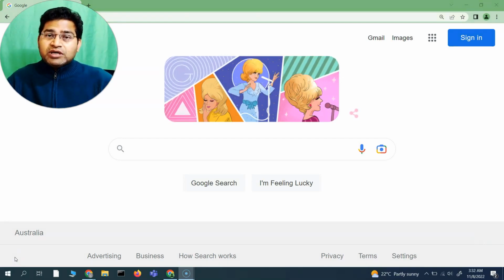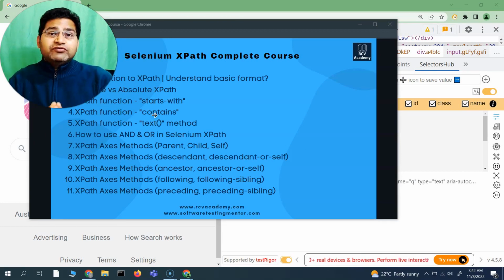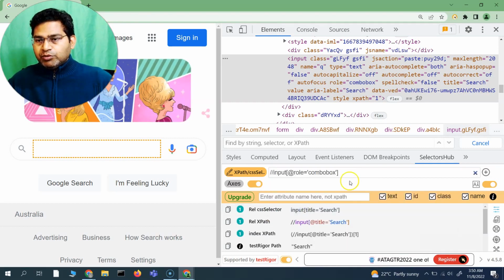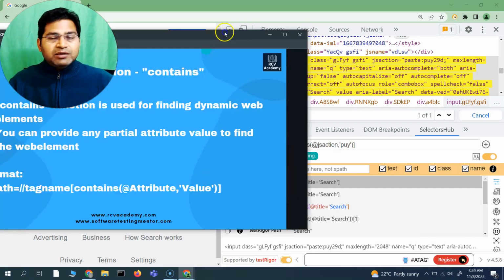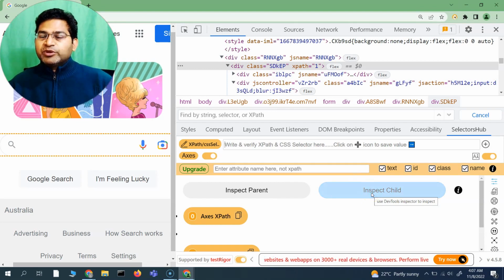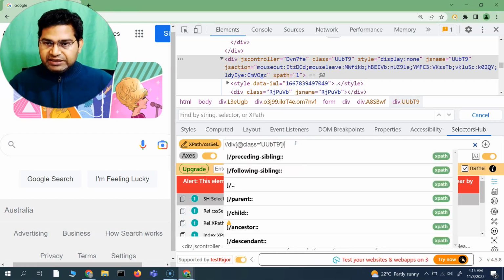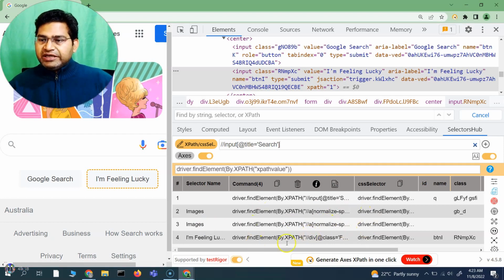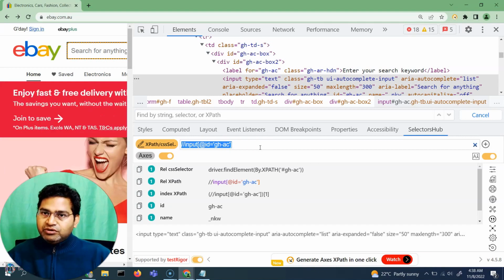SelectorsHub Tutorial- SelectorsHub Full Course- SelectorsHub Training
In this SelectorsHub Tutorial, we will learn about SelectorsHub, a free XPath and locators tools for different browsers. Having good understanding about SelectorsHub will help you to identify robust locators for your UI automation. This is full SelectorsHub training which will help you to master different locator strategies using SelectorsHub.